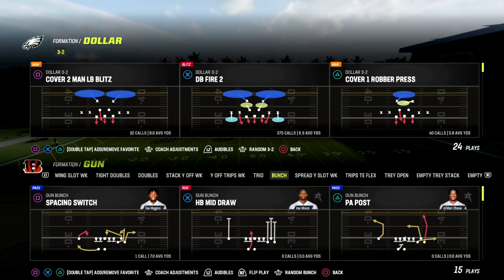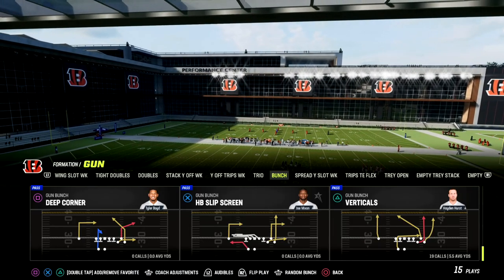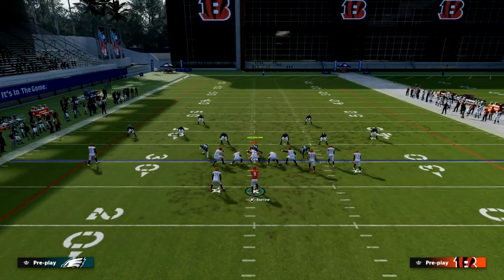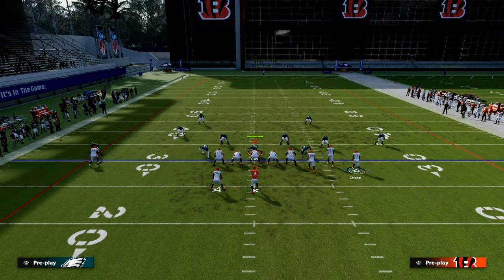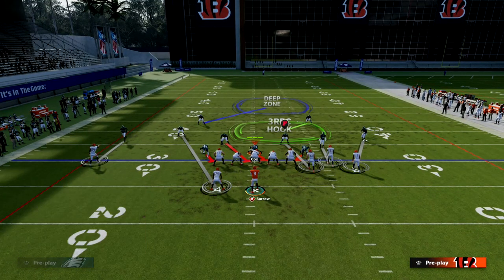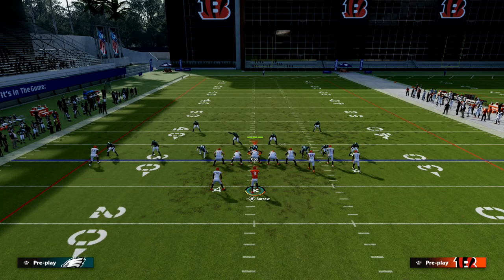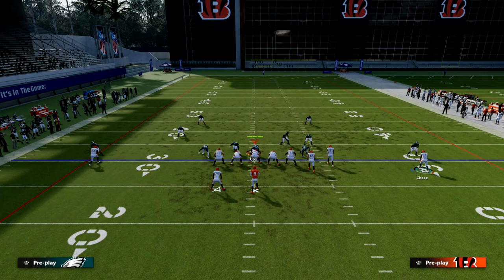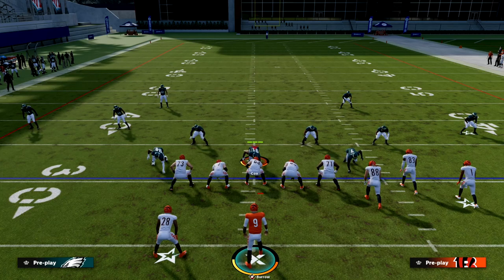I Built The Best Passing Play In Madden 23